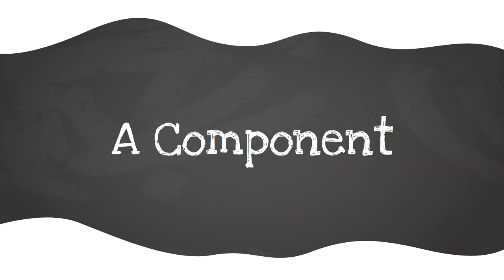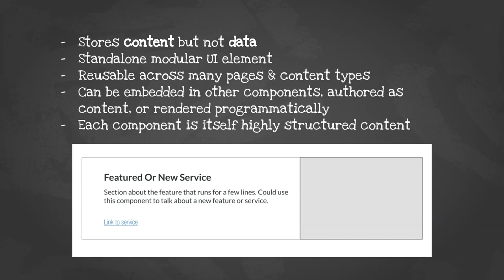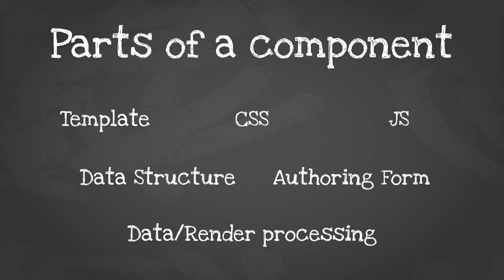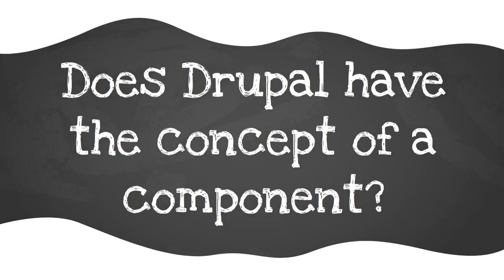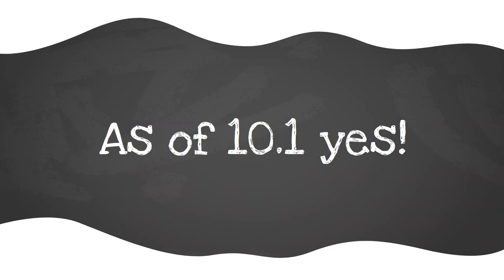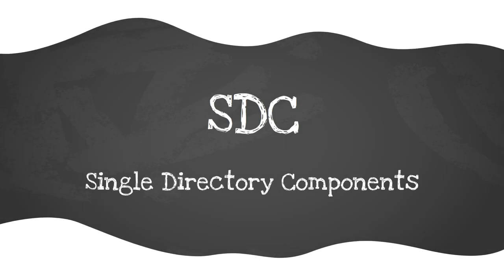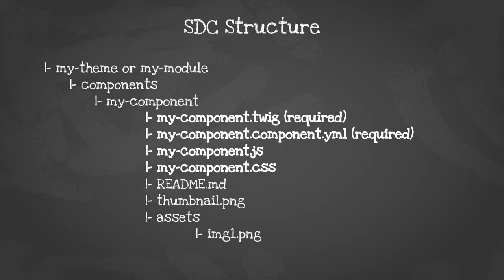Kyle Einecker of Perficient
Adding new block types to Layout Builder is hard… harder than it should be. You either have to deal with Custom Block types which have a fairly rigid field structure that lack composability and are tracked as config. Or there’s Inline Blocks which require creating a new Block plugin PHP class and understanding how to create a form using Form API. Neither option is particularly attractive to a Front End developer who just wants to build the next component for a site.

But what if adding a new block type for Layout Builder didn’t require knowing about fields, or config, or plugins, or Form API, or even PHP? What if a Front End developer could define the entirety of a block's data structure using JSON Schema and have it just automatically appear in Layout Builder? This what if could be a reality by stringing together a few contrib modules.

In this session, we’ll look at how combining RJSF, Components, and block plugin derivers can be used to create a FED friendly component system for Layout Builder that requires shockingly little knowledge of Drupal.